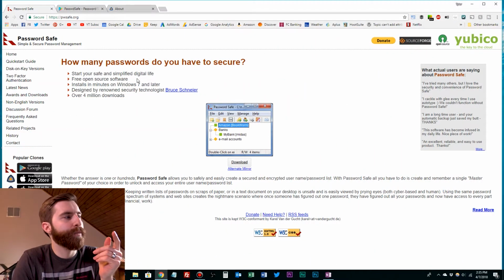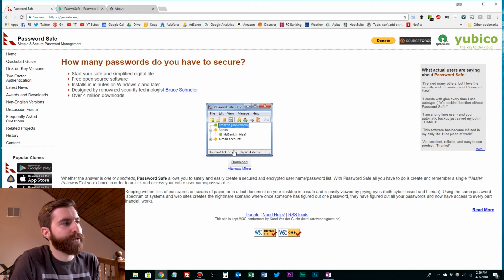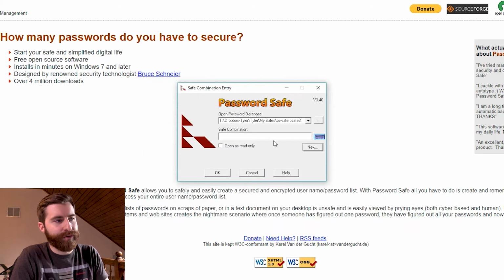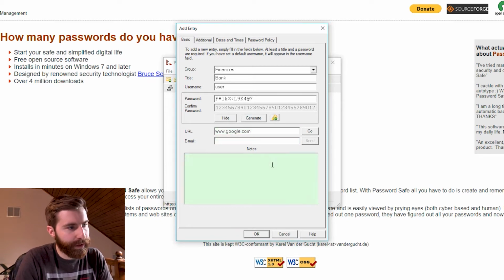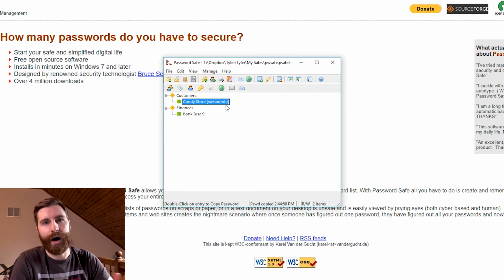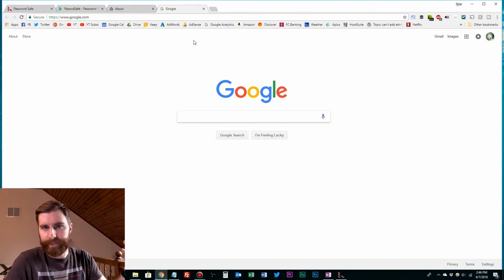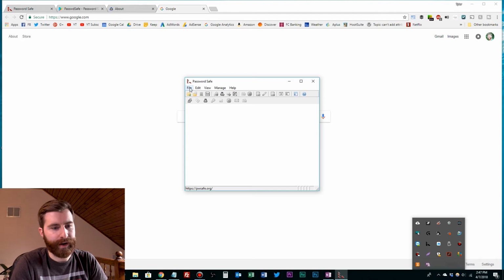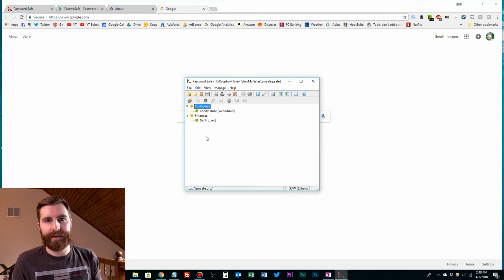How to Safely Store Passwords on Your PC! - Password Safe Review! (PWSafe)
Password Safe (PWSafe) is an application I have been using for years to store all of my passwords, securely. You can set up just one master password or you can do 2 Factor Authentication with a Yubikey to ensure your usernames and passwords are secure.

Password Safe is easy to use, and easy to set up in the cloud via DropBox or Google Drive. I would recommend you try it out if you have pieces of paper with passwords everywhere or if you are just using a word or excel document to store your passwords. This makes things easy and allows you to have complex passwords without having to try to remember them all!

My Gear (aff)
Canon C100
Canon T3i
SanDisk Extreme SDHC 32 GB Card
Blue Spark
Rode Videomic
Alesis MultiMix USB